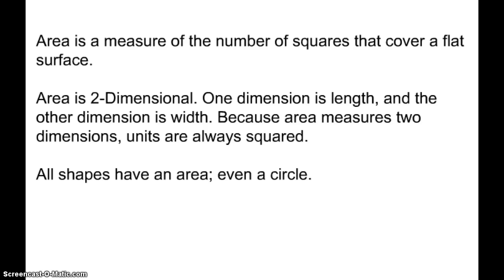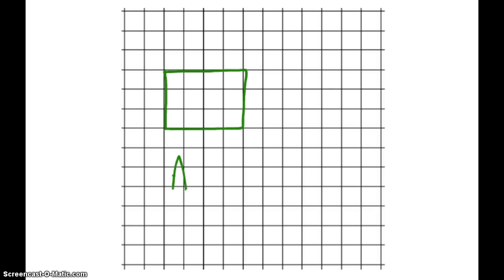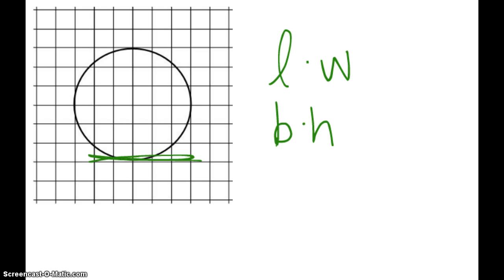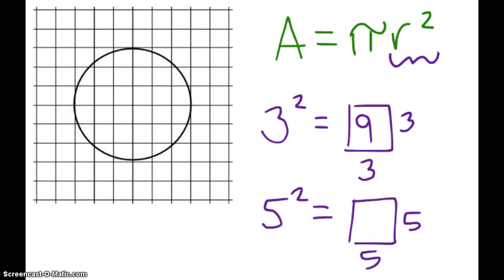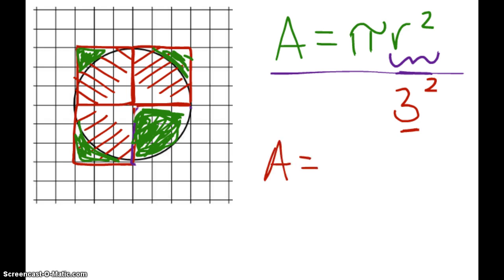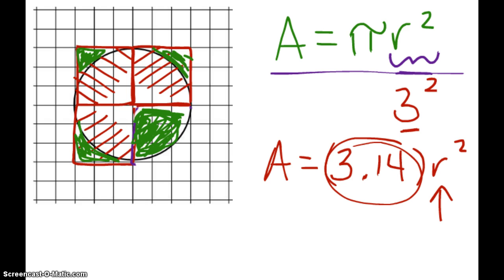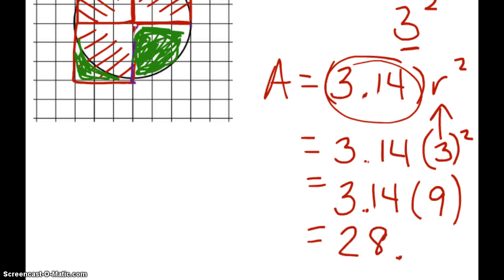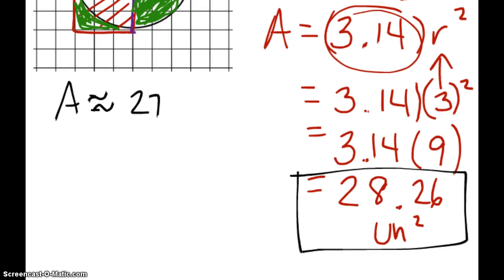Area of a Circle